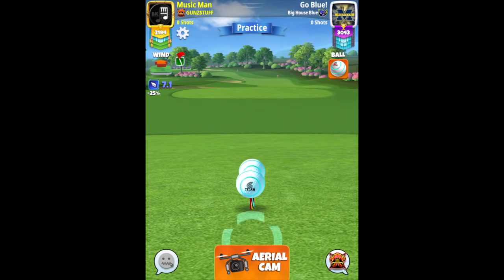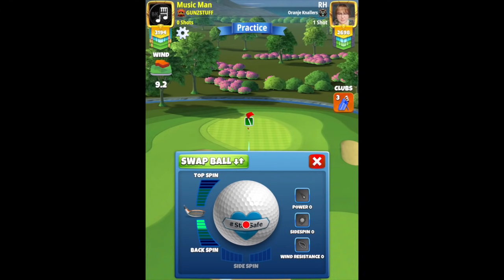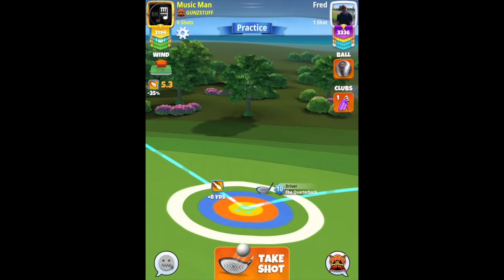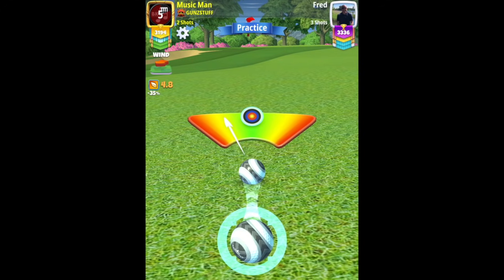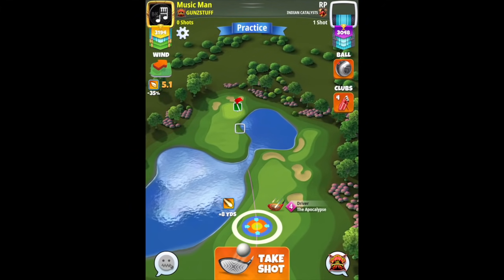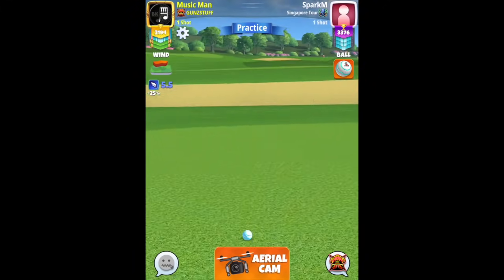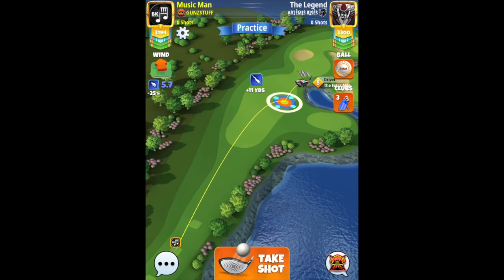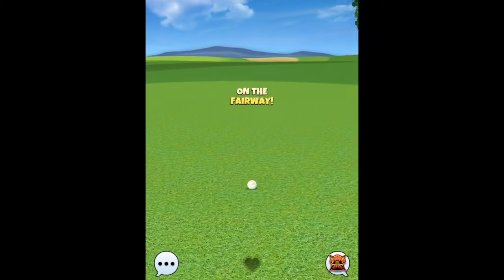PRO FRONT 9 Weekend Round Play-through | Play-Off Tournament | Golf Clash Tips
Play-through of the Front 9 holes in the Weekend Round in Pro division of the Play-Off Tournament.

Time-Stamps:
0:00 Intro
0:23 Hole 1
1:54 Hole 2
2:50 Hole 3
5:36 Hole 4
6:29 Hole 5
7:24 Hole 6
9:45 Hole 7
10:29 Hole 8
12:33 Hole 9

🌐 COMMUNITY SUPPORT? 🌐

QUICK LINKS